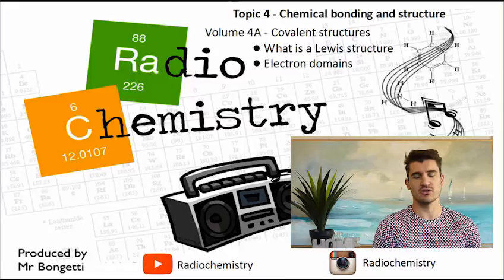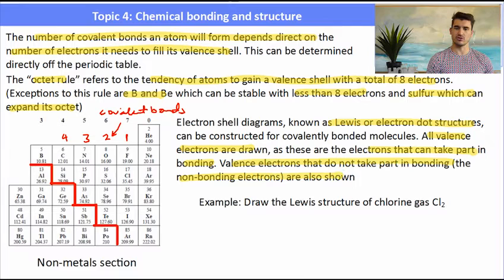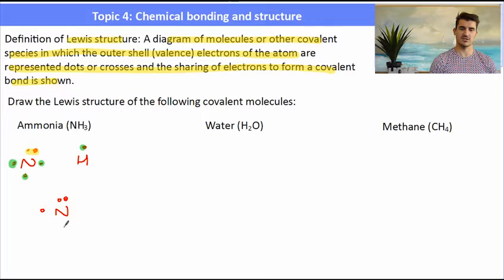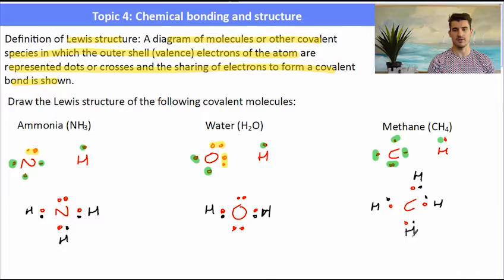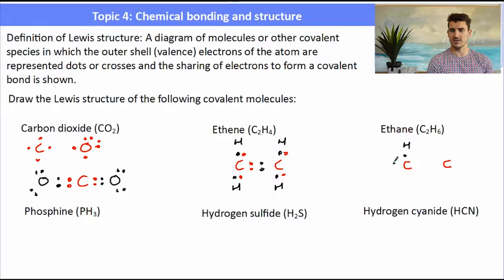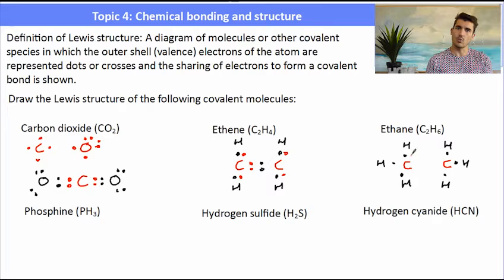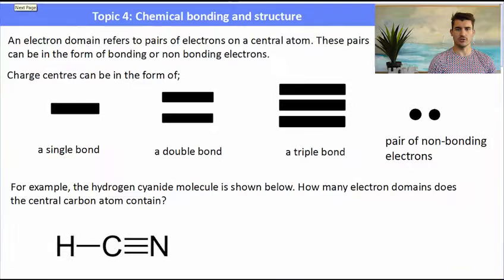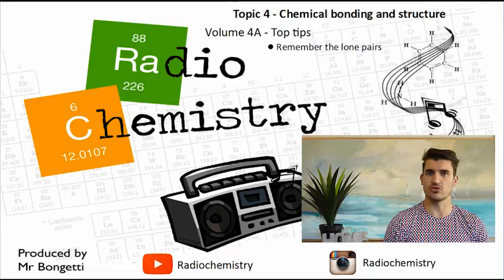Topic 4.3 - Covalent structures Part A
Topic 4 IB Chemistry  4.3 - Covalent structures Part A
Part A in a three part series of 4.3 - Covalent structures
Essential idea: Lewis (electron dot) structures show the electron domains in the valence shell and are used to predict molecular shape.